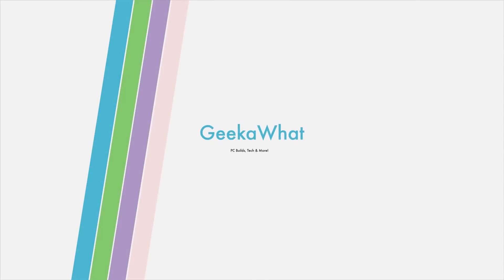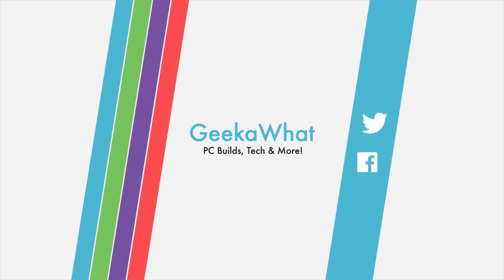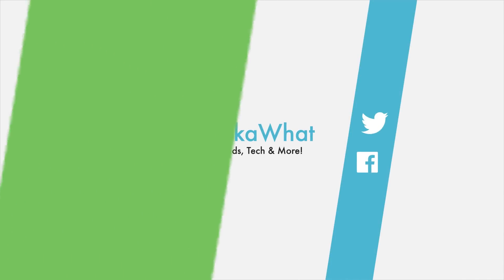Tech Topics - "Can I Edit on this PC" - How much PC Power Do You Need to Edit?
In today's GeekaWhat video I'm going to be discussing what PC power you need to edit- my CPU, GPU and RAm recommendations and much more! The question |Can I edit on this PC?" Answern this video! :D